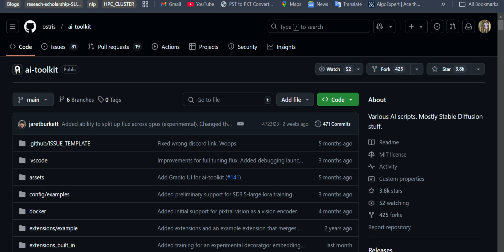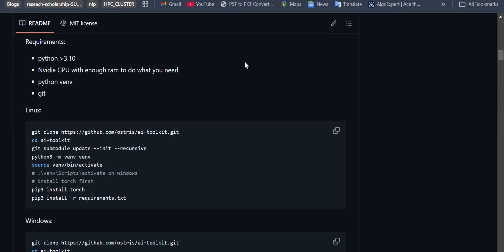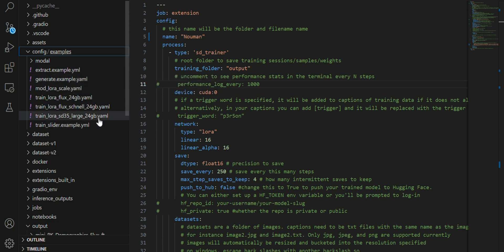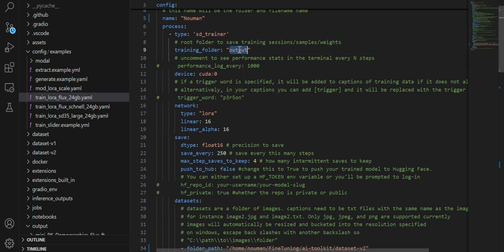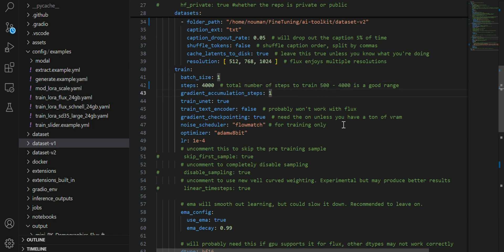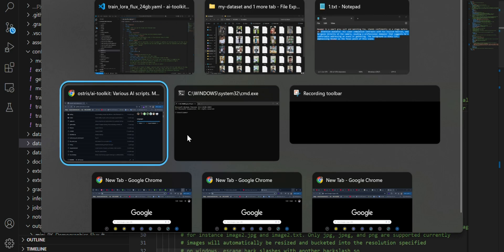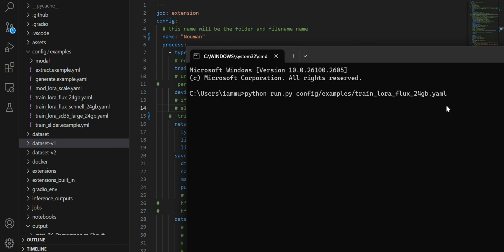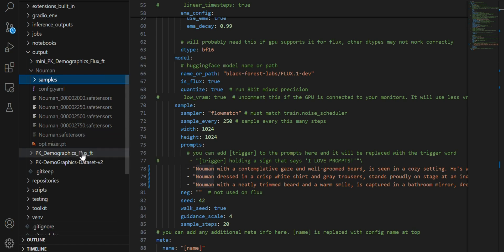Fine-Tuning FLUX-1 Dev on Custom Datasets: A Step-by-Step Guide Using AI Toolkit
In this video, I walk you through the process of fine-tuning the FLUX-1 Dev model on a custom dataset using the AI Toolkit. Whether you're a beginner or an experienced AI enthusiast, this tutorial will help you understand how to prepare your dataset, configure the AI Toolkit, fine-tune the model, and generate responses from your fine-tuned model.

🔧 What You'll Learn:

How to prepare and define your custom dataset for fine-tuning.

Step-by-step configuration of the AI Toolkit for fine-tuning.

Fine-tuning the FLUX-1 Dev model on your dataset.

Generating responses using your fine-tuned model.

Whether you're working on a personal project or exploring the capabilities of fine-tuning large language models, this video will provide you with the knowledge and tools to get started.